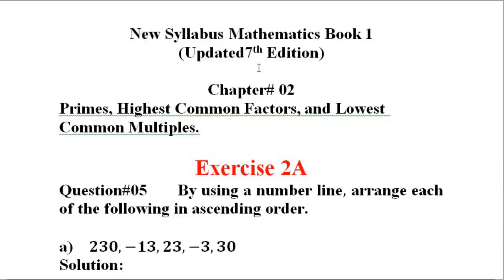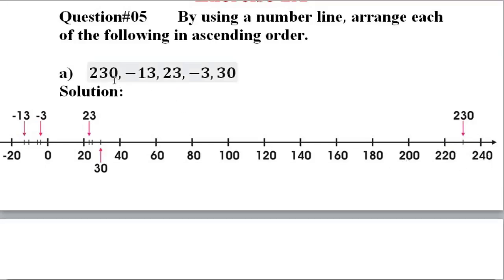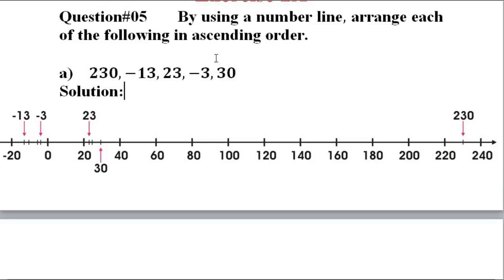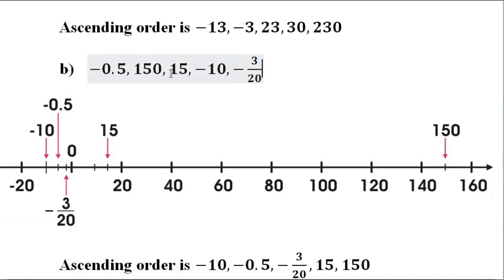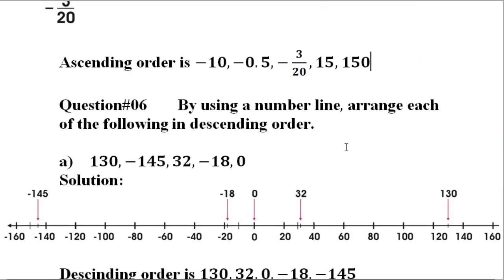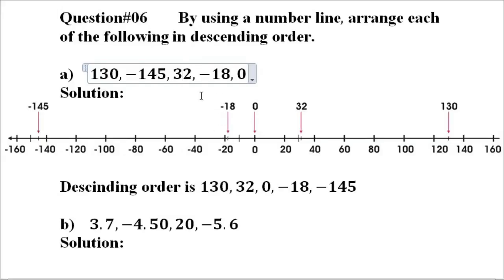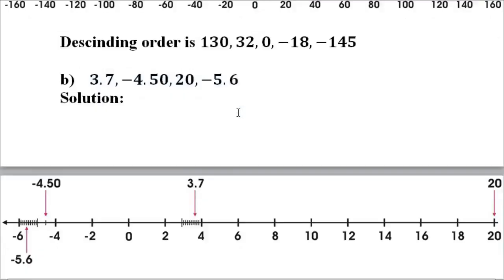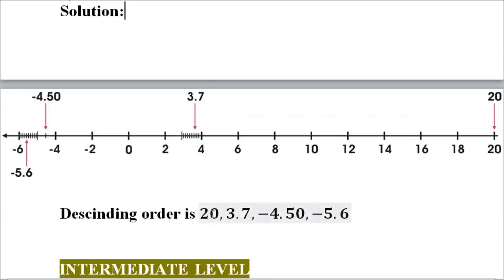New Syllabus Mathematics Book D 1 updated 7th Edition Ex 2A Question 05 Question 06